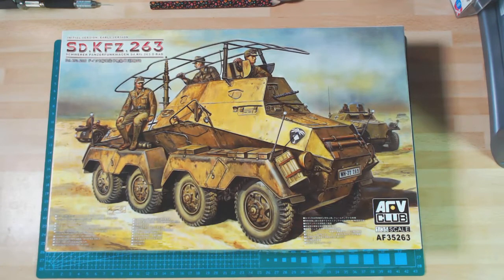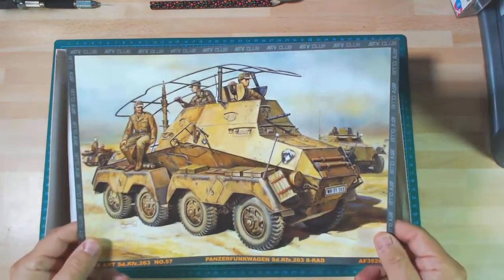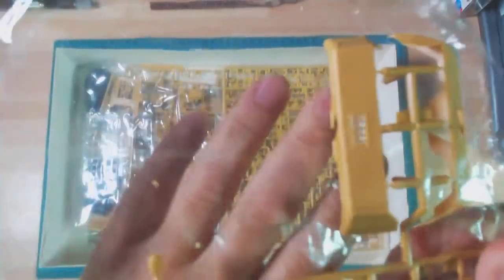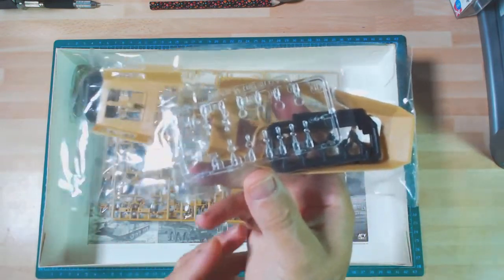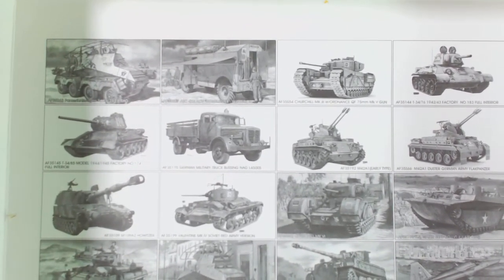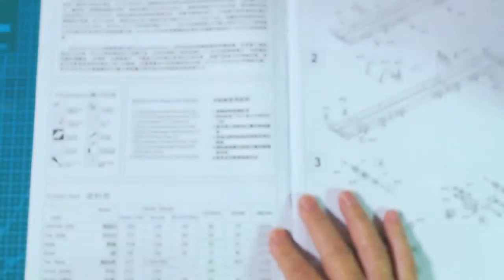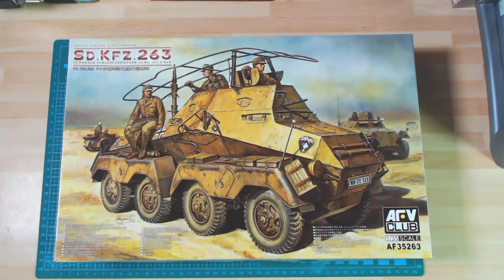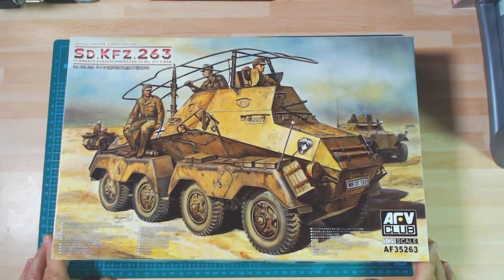AFV Club Sd Kfz 263 8 Rad PANZERFUNKWAGEN INBOX REVIEW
The 1/16 Tigers 1 is finished, so here's my quick inbox review of the Sd.Kfz.262 8-Rad . Really like these eight wheel vehicle's they have an interesting shape.The Sd.Kfz.262 armoured cars were built from 1937 until 1943 and 207 vehicle's were produced.